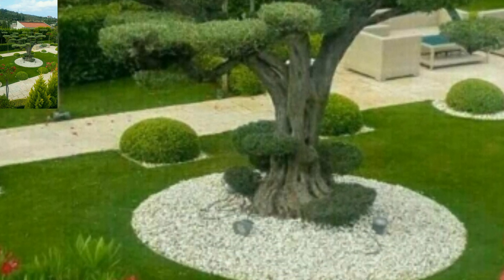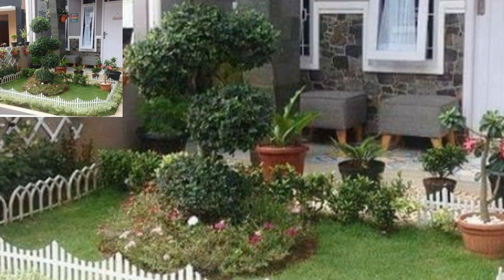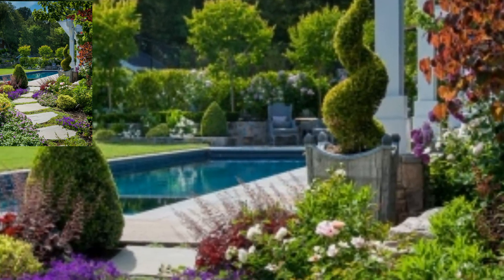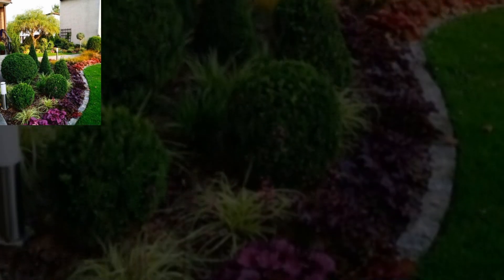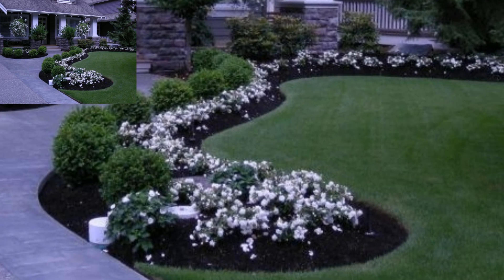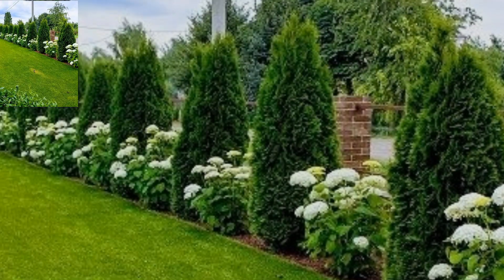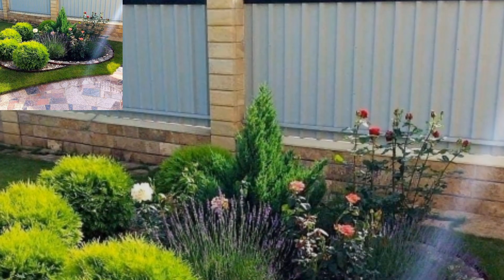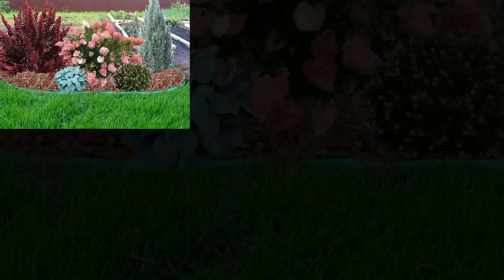Fabulous Front Yard Design|| Very Unique & Interior Fence Garden Designs Ideas